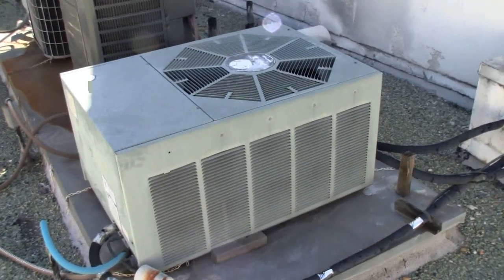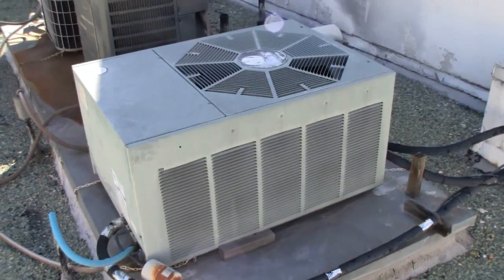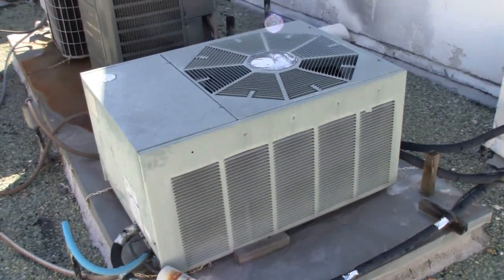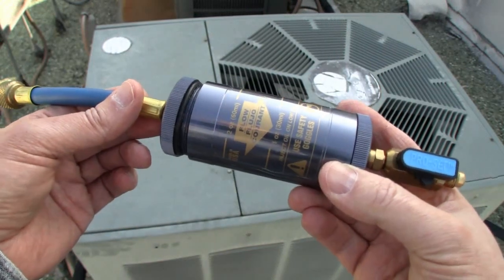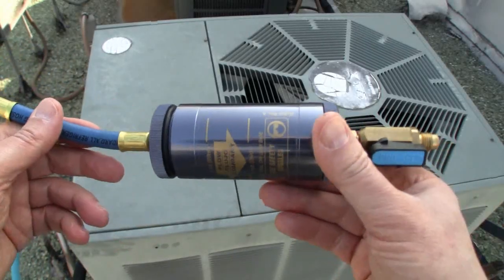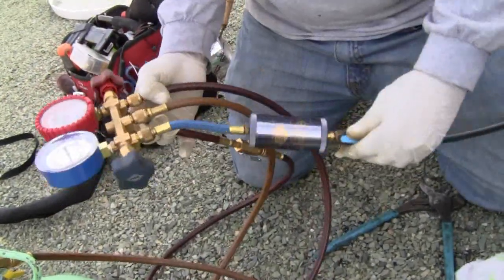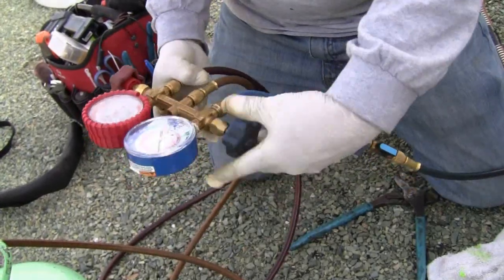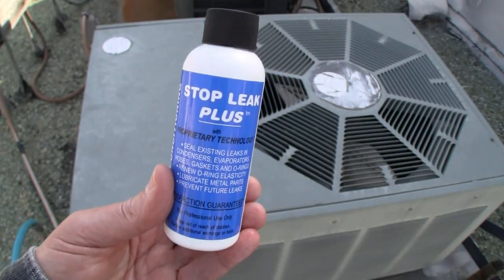How I fixed My Air Conditioning Leak R22 Heatpump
This video shows how I used "AC Stop Leak Plus" to repair a leak in my air conditioner. My heat pump was losing R22 and the leak couldn't be located. After doing a lot of research, I contacted the good folks at Ac Stop Leak Plus and they answered all my questions and provided my air conditioning tech with the proper product to seal my leak. This product also works great to seal auto air conditioner leaks too!